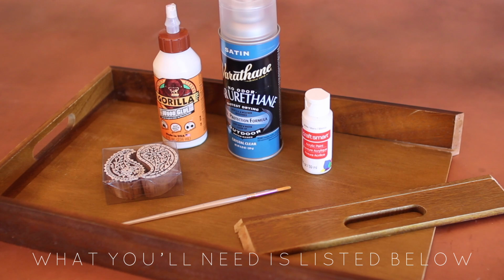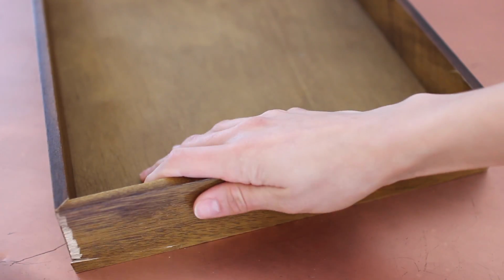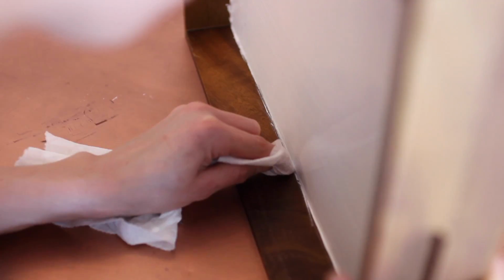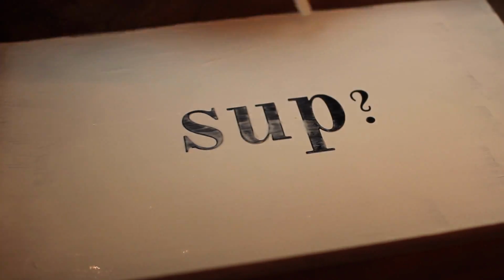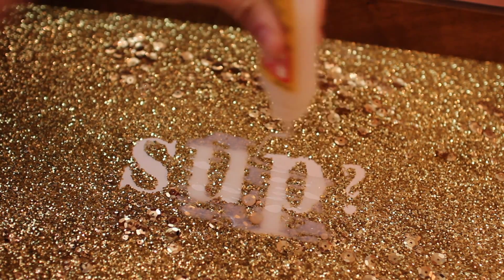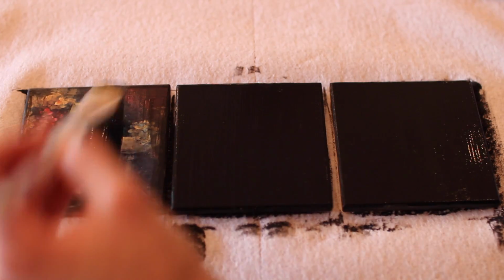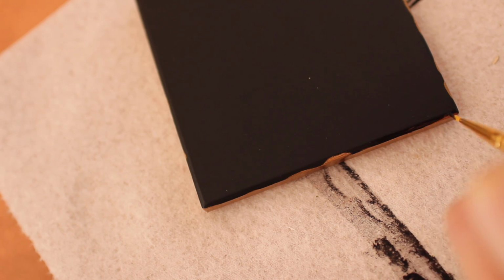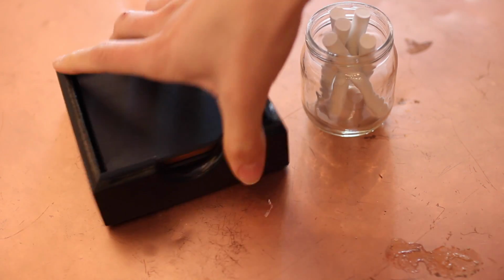DIY Upcycled Home Decor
Ever wonder what the hell to do with that broken household item that you love and don’t want to throw away? Or maybe you found a good score at a Goodwill but you want to do it justice by adding some life to it? Then you are just like me! I have had these household items laying around for quite some time with hopes I’d get to trying to figure out how I would actually use them. Update: I figured that out (kinda) and decided today I’m bringing you three recycled DIY home decor or upcycled DIY home decor ideas. These may not be exactly what you have laying around your house but hopefully it inspires you to think before you throw away. I am showing you how to DIY some coasters to your advantage, that a coat of spray paint can make everything better, fix that broken wooden tray and give it some more personality. I can’t wait to do more of these videos but need to know if you like them so be sure to give this a thumbs up if you want more. Stay rad, thank you for getting us to 17K xx.

Did you know that if you aren’t a part of my subscriber DIY series that I sell all my DIY's that are collecting dust?

0:11 Update practically anything
0:47 Upcycle DIY wood tray
2:57 Chalkboard Coasters

The thing you want to update

Upcycle DIY wood tray
Whatever tray you have that may or may not be broken
If it’s broken - wood glue and clamp/tape it overnight to dry
Stickers if you want it to say something on the bottom
Matte Mod Poge
Glitter
To get rid of wood dings - dip a paint brush in wood stain, brush over and then wipe with paper towel after!

Chalkboard Coasters
Old coasters
Chalkboard paint
Paint brush
Spray paint or paint colors for accents and painting the holder if you have one